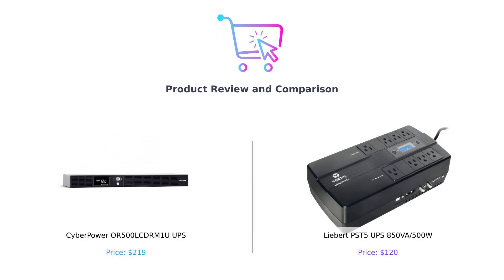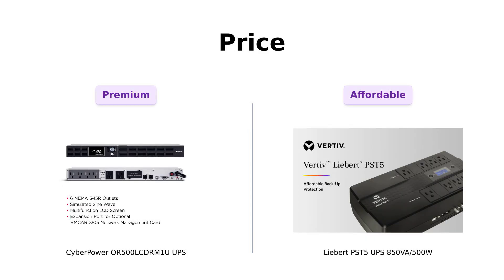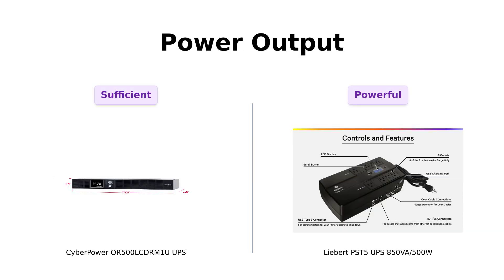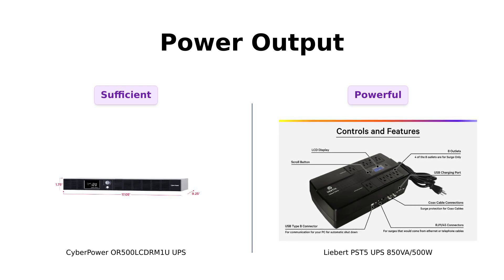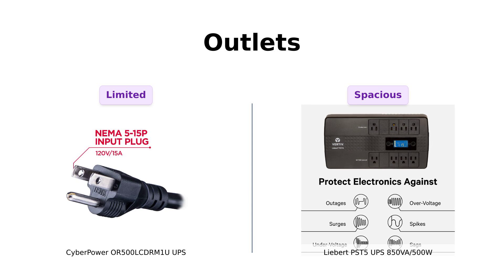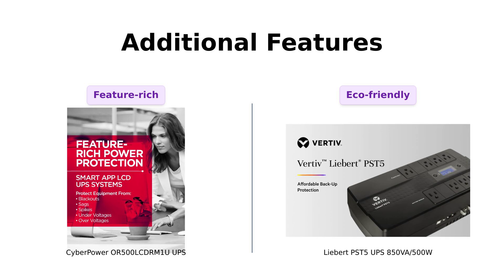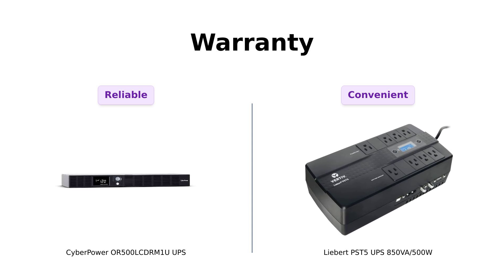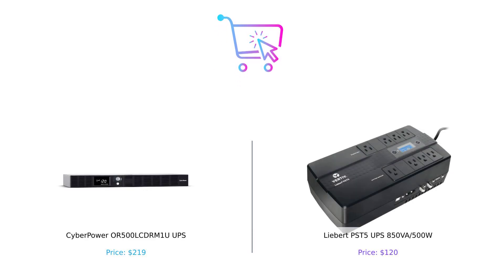CyberPower vs Liebert UPS Comparison 📦⚡️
In this video, we compare two top UPS products: First Product CyberPower OR500LCDRM1U Smart App LCD UPS - 500VA/300W, 6 Outlets, AVR, 1U Rackmount ($219)

Second Product Liebert PST5 UPS - 850VA/500W 120V, LCD Monitoring Screen, Standby Power, 8 Outlets, USB Charging ($120)

Discover the key features, differences, and which UPS is best suited for your needs! ⚡️🔋